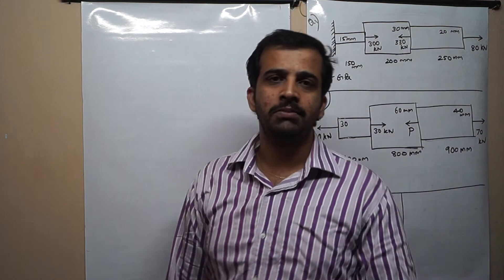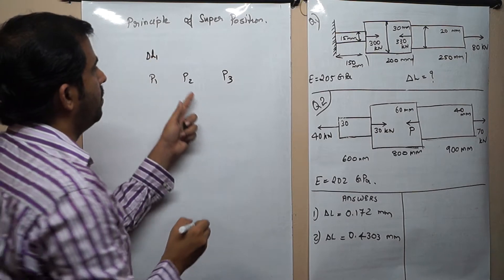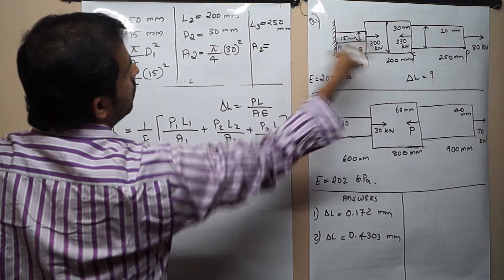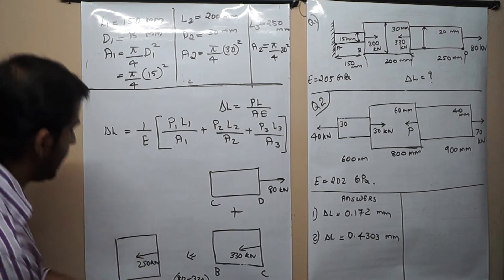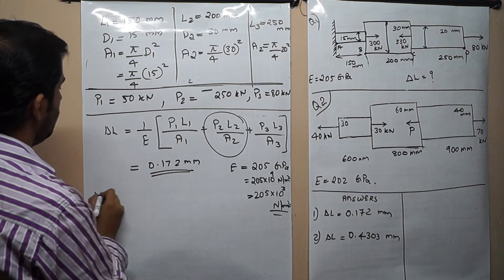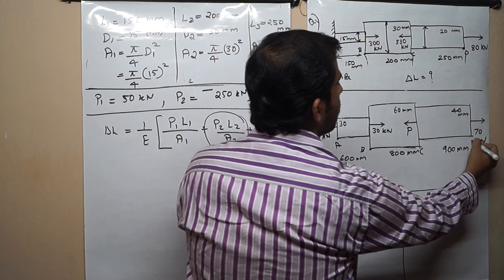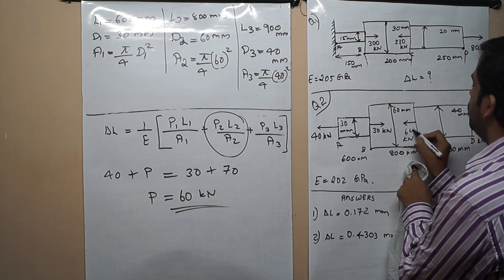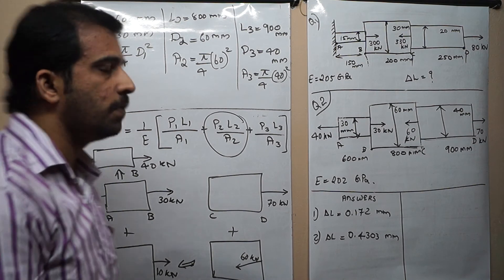Uni-Axial loading. Numericals. Lecture 4